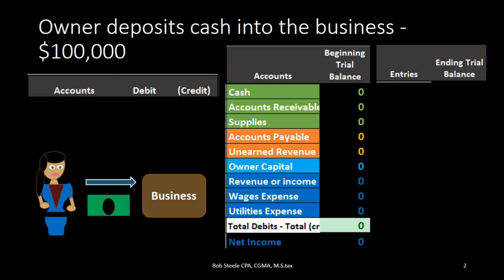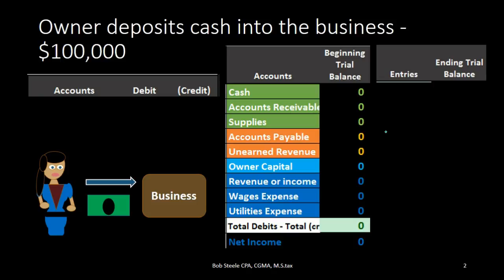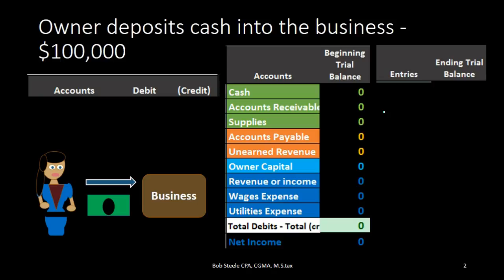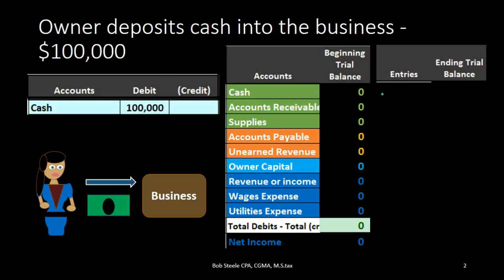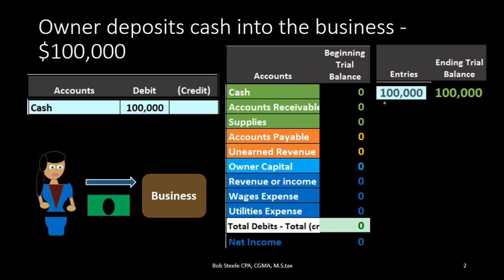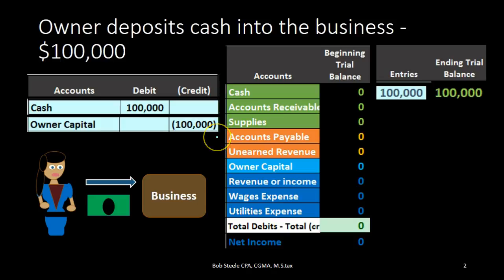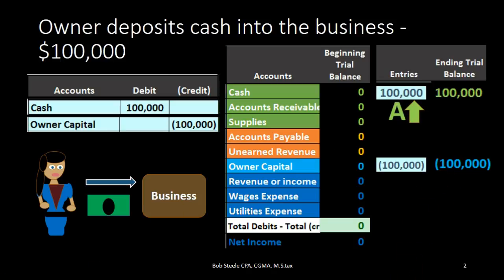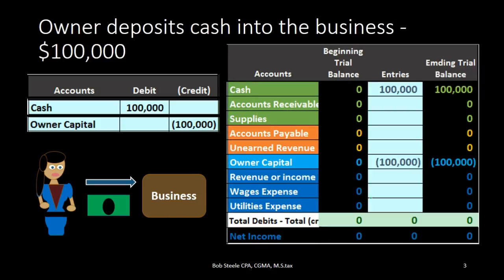200.10 Owner Deposits Cash Journal entry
Accounting transaction - journal entry - recording and posting owner depositing cash into the business including effect on assets liabilities, equity and net income.